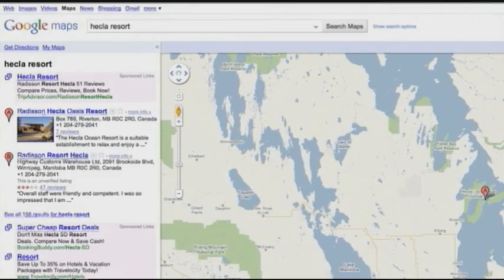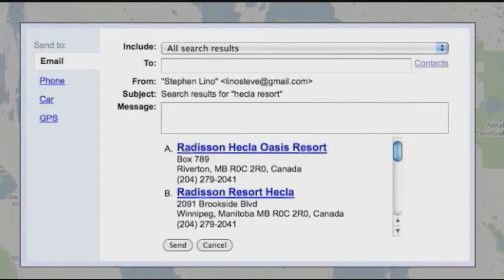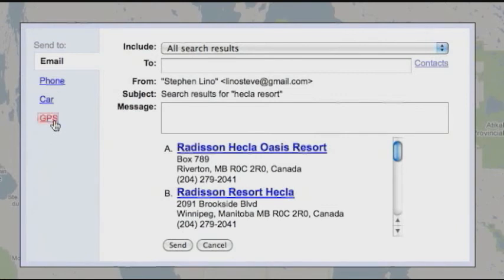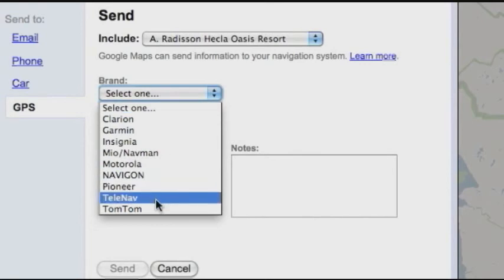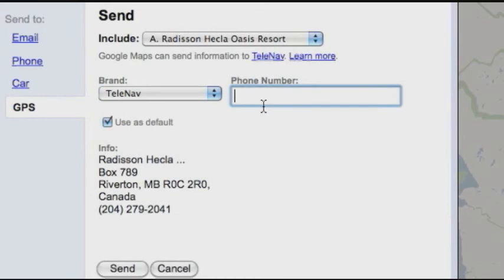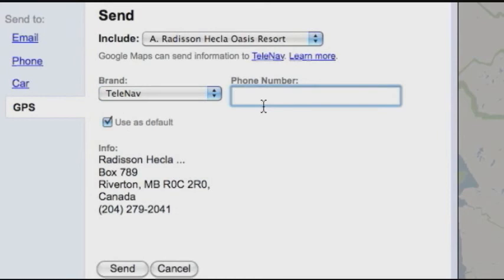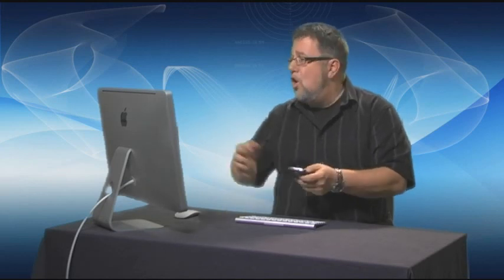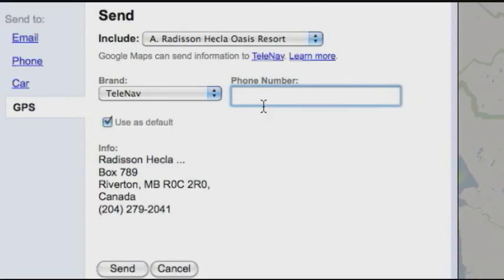Navigation.wmv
Google Maps will send GPS info to your mobile device.